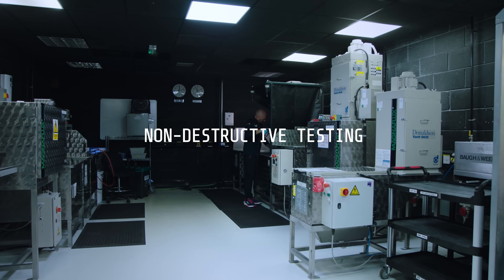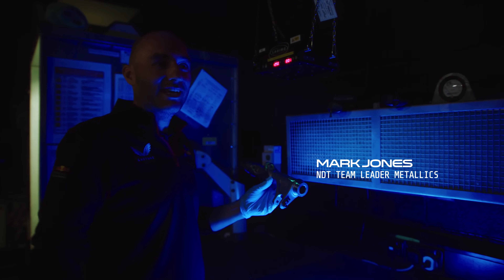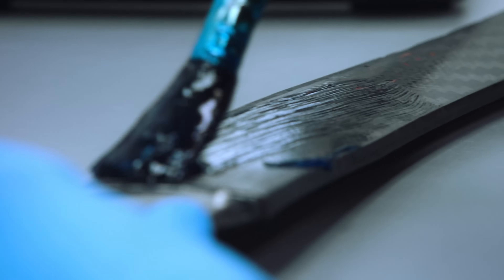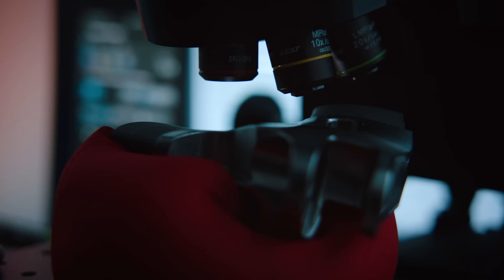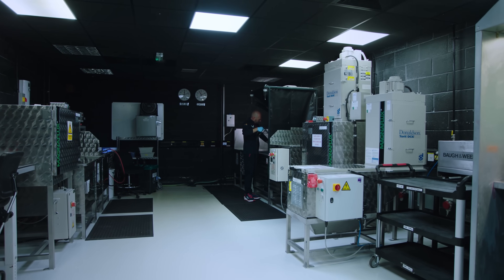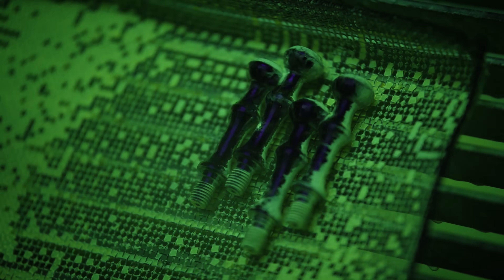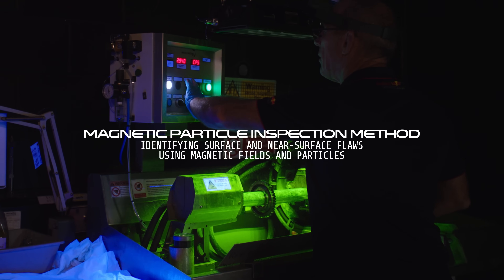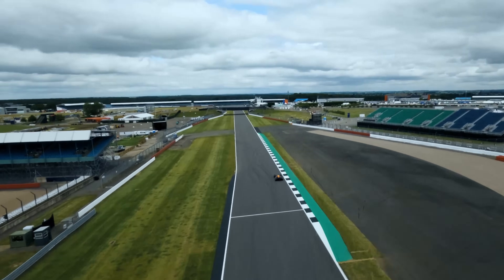The JAW-DROPPING F1 Technology That Saves Lives | What It Takes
Meet the NDT Team, which stands for Non Destructive Testing.  At Oracle Red Bull Racing, we process over 100 components every week to make sure that they are safe to run on our Formula 1 cars. Without them, there is a risk that any component on the car could fail and cause serious injury to spectators or the driver.

00:00 Intro
00:56 Ultrasonic Testing Method
02:00 3D Laser Scanning
02:50 Penetrant Inspection Method
03:39 Steel Components